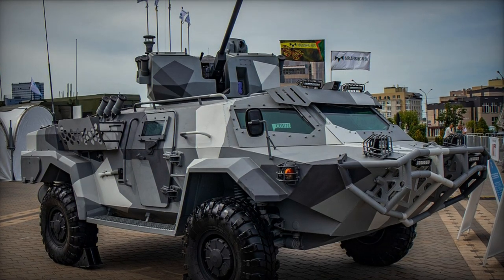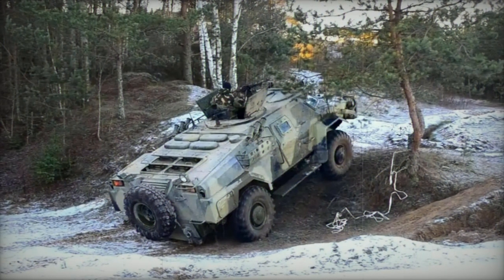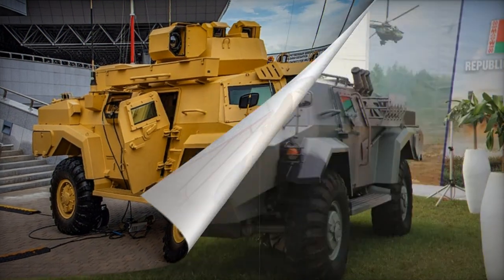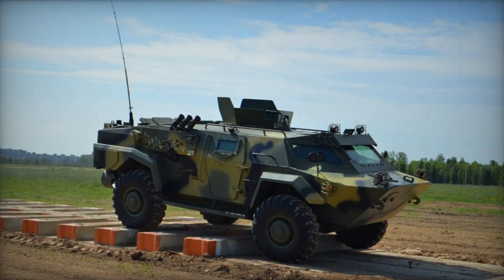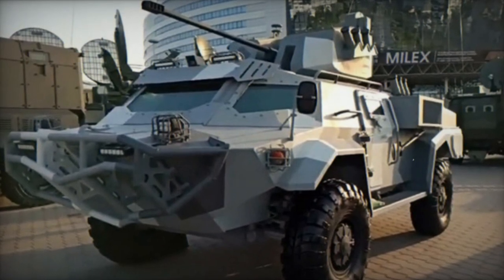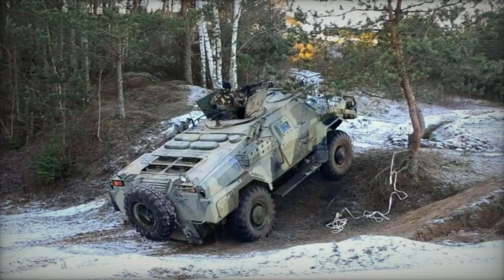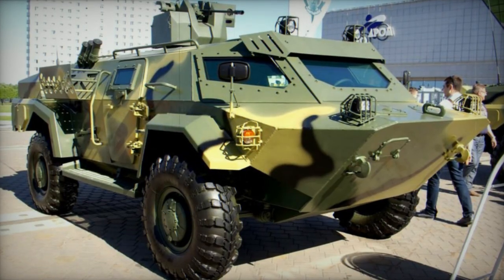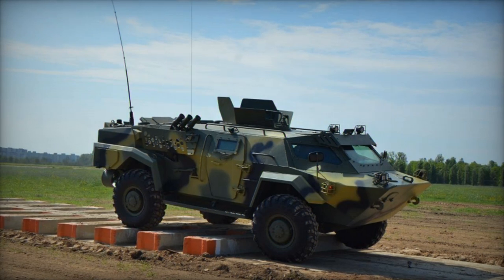Kaiman Armored scout car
The Kaiman is considered to be the first indigenous Belarusian armored vehicle